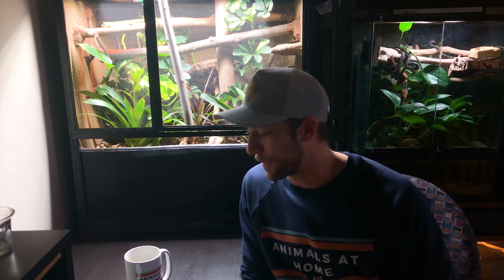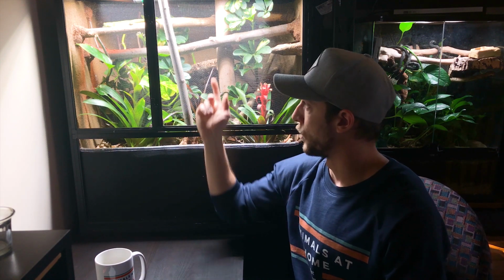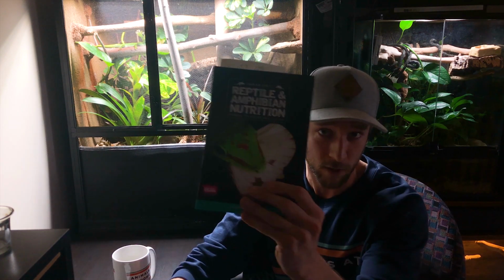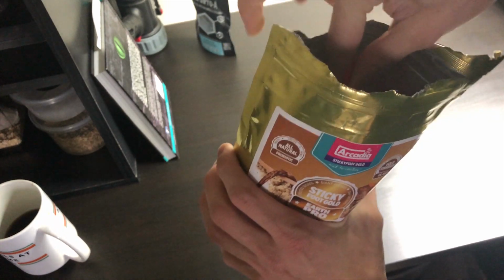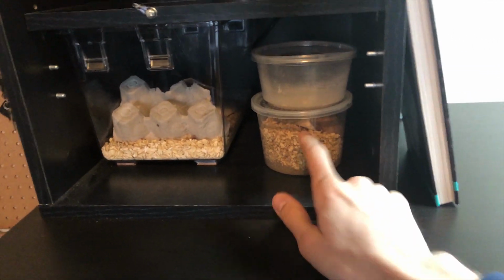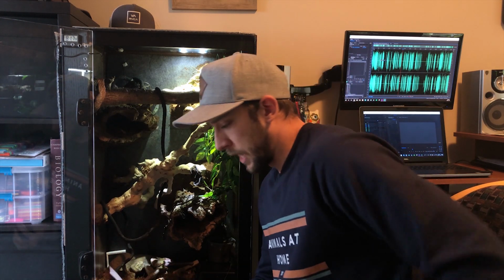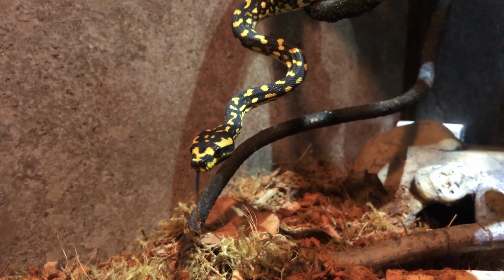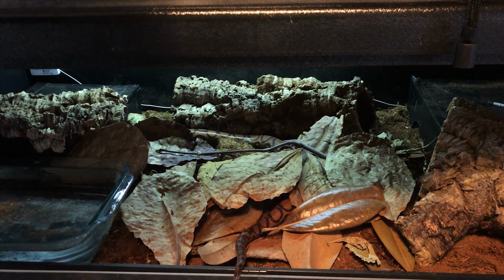Reptile Update | Day Gecko (health scare), Carpet Python, and more!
Here's an update on my Giant Day Gecko, Jungle Carpet Python and a quick look at both my Boa Imperator and Brazilian Rainbow Boa!

SUPPLIES:
The Little Dripper
Gnat Sticky Papers

BUY A SHIRT ($5 per shirt sold is donated to ARC)

EQUIPMENT:
Shelving Unit

ABOUT DILLON:
Welcome to Animals at Home! My name is Dillon and I am the creator of most of the content found on this site.  I have been in the reptile hobby for over a decade. I have been passionate about animals as far back as I can remember. My goal with the content I produce is the following:

Encourage hobbyists to participate in conservation efforts by way of providing interesting content about animals in the wild.

Educate the younger generation of young pet hobbyists and help inspire a future role as a researcher or conservationist.

Entertain! I.e. provide interesting content for those who just want to learn more about the creatures we share the Earth with!